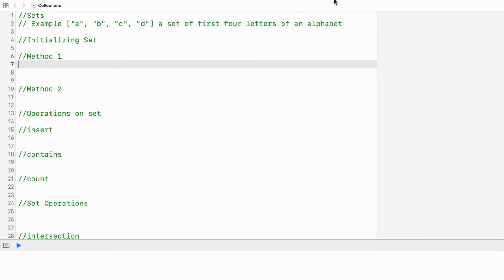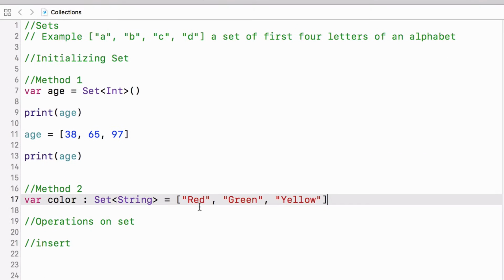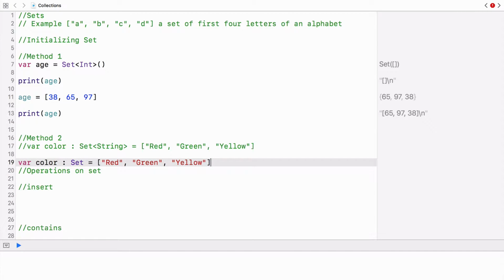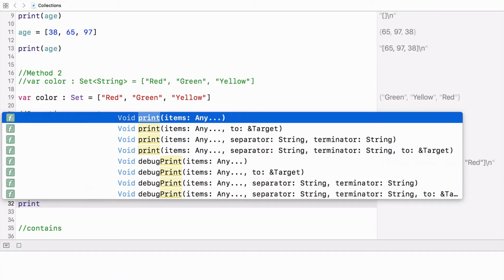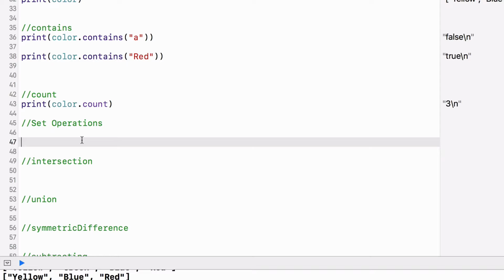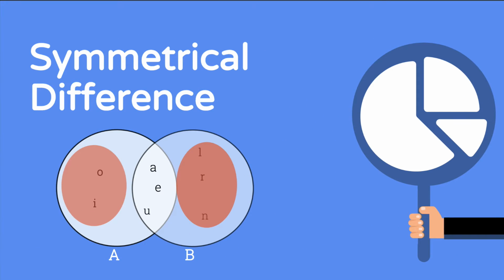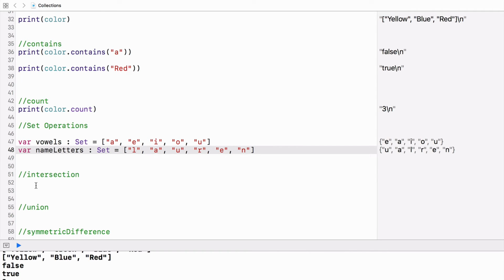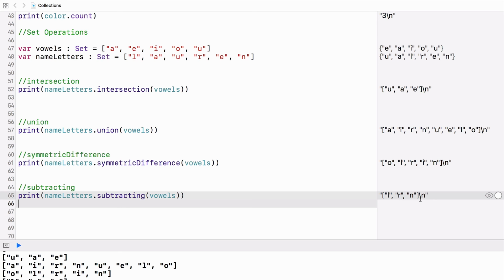Learning Swift - Collections [ Sets ]